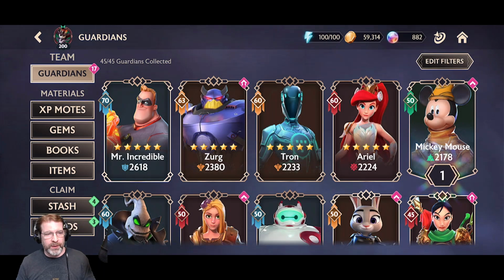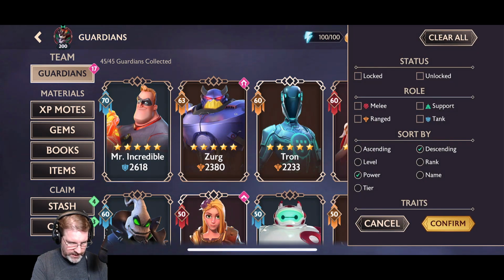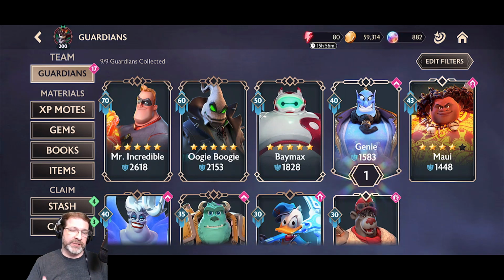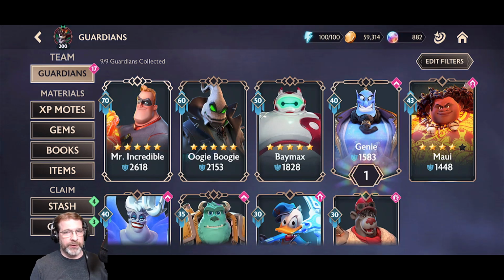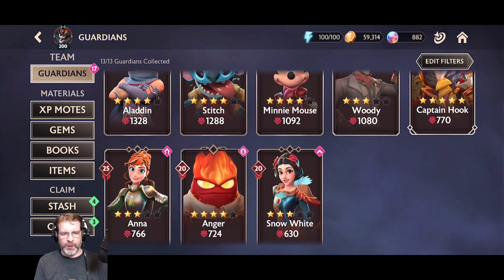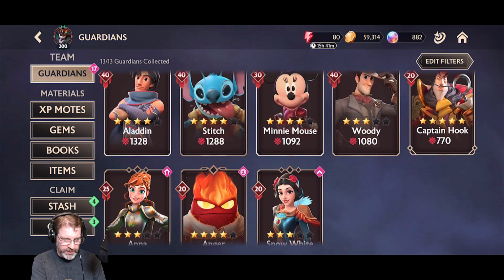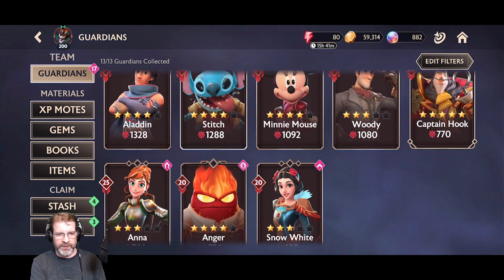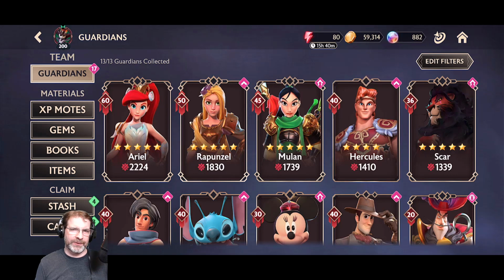Best Characters By Role | Disney Mirrorverse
Been playing Disney Mirrorverse for the last week, few days or few hours? What's the biggest question you have? Who's the best? Lets discuss it.

This is Disney Mirrorverse, a visually stunning new action RPG game for mobile, set in an all-new divergent Disney universe where players assemble teams of amplified, action-ready, 3D Disney and Pixar characters to battle against a dark force.

Long ago, two stars collided to create an altered universe full of light and dark forces. In the Mirrorverse, Stellar Magic has evolved familiar worlds, now threatened by hordes of unrelenting Fractured enemies. Players unite teams of powerful Guardians to battle together through an ever-evolving narrative of epic quests to defeat the Fractured forces seeking to shatter the Mirrorverse. Choose from the vengeful draconic mage Maleficent, an armored-up Sulley, the ultimate personal-battle companion Baymax, and many more Mirrorverse Guardians. Each Guardian possesses powerful, special attacks that are unique and authentic to existing Disney and Pixar characters. They are designed to complement each other through different team roles to maximize battle potential and chemistry, enabling players to advance through multiple levels and progress to the highest rank.

Discover an ever-evolving story as you play through Story Quest mode with loot-filled chapters, limited-time Event Quests, and Dangerous Dungeons to explore. Experience the thrill and excitement of real-time action combat as you control the Mirrorverse Guardians’ individual actions, combat arsenal, team strategy, and special attacks. Build alliances with friends and compete to gain powerful rewards. Customize and strengthen your Guardian’s abilities through a deep character progression system, finding the best team combinations and strategies for the ultimate win.

ENTER A DIVERGENT DISNEY UNIVERSE & STORYLINE:
Experience a new storyline that authentically reflects iconic Disney and Pixar characters in ways you have never seen before. Enter a divergent universe featuring Disney and Pixar characters that have been amplified and empowered to defend against a dark, unrelenting threat – the Fractured.

UNITE TEAMS OF VISUALLY STUNNING DISNEY AND PIXAR CHARACTERS:
In this Action RPG, enter richly detailed new worlds filled with 3D-rendered Disney and Pixar characters that have been powerfully evolved to match this high-stakes universe. Uncover the intriguing backstories of these Mirrorverse Guardians and unlock surprising and authentic special abilities that equip them for epic battle and adventure.

MASTER THRILLING REAL-TIME ACTION COMBAT:
Experience the thrill and excitement of team-based action combat. Assemble teams of three and take control of every second of gameplay including the Mirrorverse Guardians’ individual actions, team strategy, and special attacks.

UNCOVER EPIC QUESTS:
Unlock unique narratives and battle the Fractured enemies to obtain rewards and restore the worlds and characters of the Mirrorverse that have been corrupted by dark magic.
- STORY QUESTS: Experience an immersive new Disney storyline of tasks and quests to complete, all based on the history of the Disney Mirrorverse and the Ages of Isolation, Discovery, and the Fractured.
- EVENT QUESTS: Complete limited-time quests that tie into real-world Disney and Pixar content and events, and offer players unique characters, awards and progression items during a specific timeframe.

DANGEROUS DUNGEONS:
Delve into the Mirrorverse’s darkest dungeons and complete for top place on our global leaderboard. Explore dungeons, rack up points, and collect valuable artifacts in this high stakes venture.

MONTHLY CONTENT RELEASES: Experience new Mirrorverse story chapters and event quests through ever-evolving and expanding storylines, with regular releases of new Disney and Pixar characters.